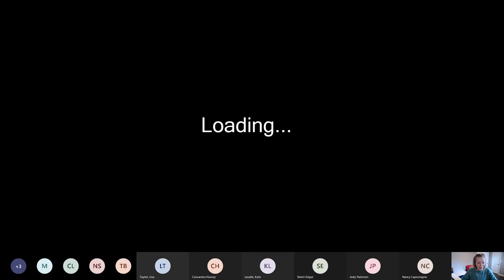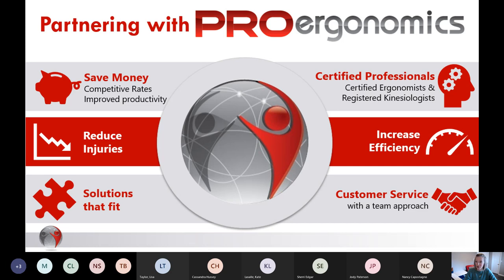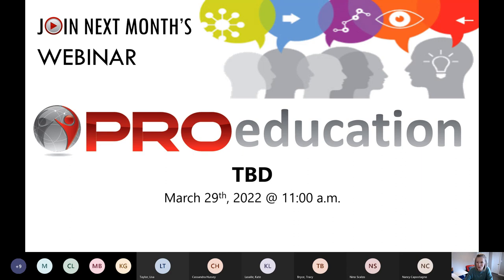Ergonomics Awareness Training: Empower Your Employees (Feb 2022)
Training is a key component to any safety or ergonomics program. Staff need to be aware and knowledgeable on the injury prevention program the organization has in place, including how to identify and report hazards in their jobs.

Providing a basic understanding of ergonomic principles that employees can apply to their daily work routine is the foundation to ergonomics awareness. By giving them the tools and knowledge to assess their own work tasks, they can become empowered to make choices related to postures, work methods, tool selection, etc. that reduce the risk of injury related to potential hazards.

Join us on February 28, International RSI Awareness Day, as we share tips and tricks for training your staff in practical and engaging formats to take care of their bodies when on the job.